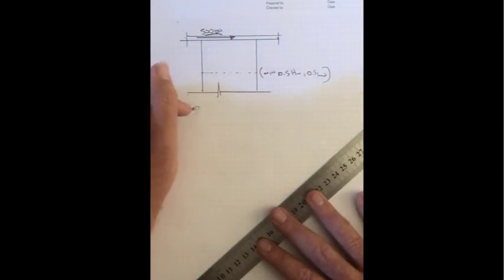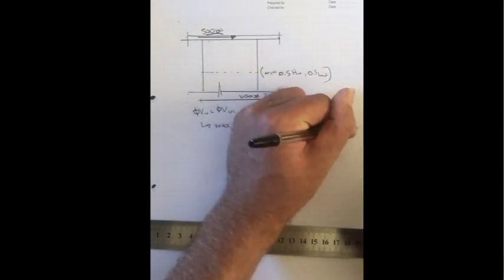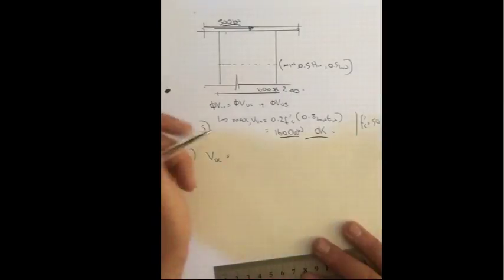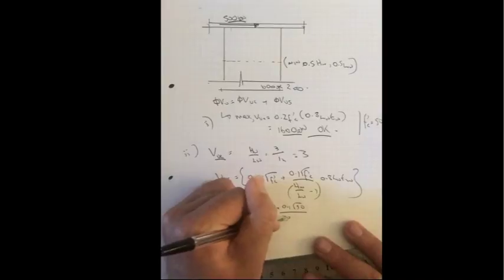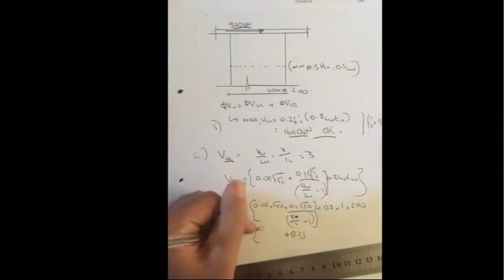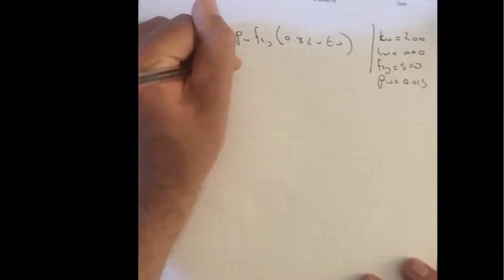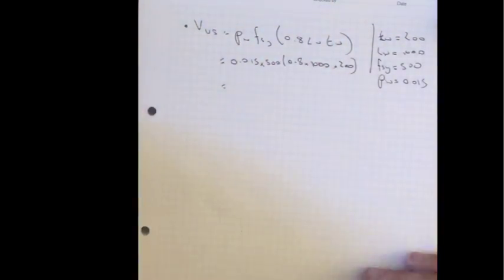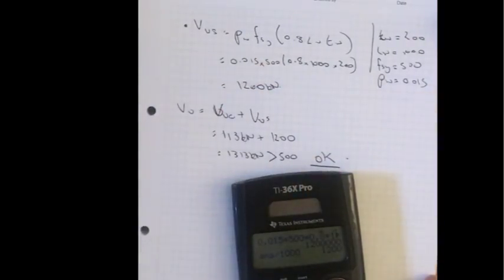AS3600 11 6 Comp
The wind blows your structure and onto your long thick REO. Your concrete helps a little, but it is your REO that does most of the work. Check out this game changing comp to find out ;)